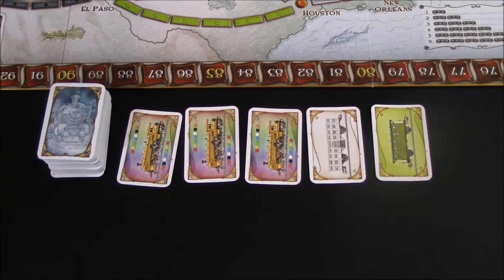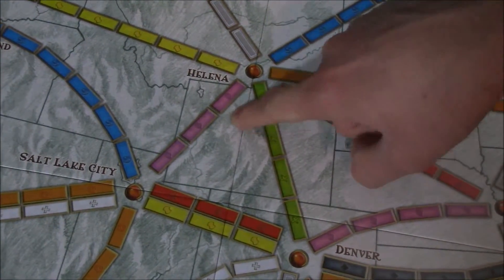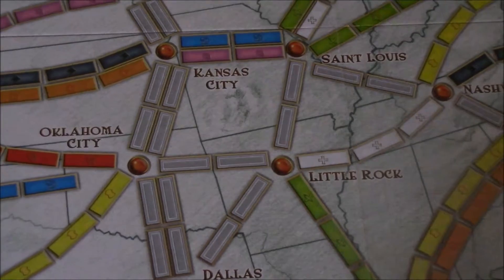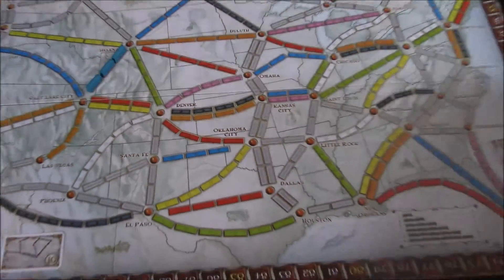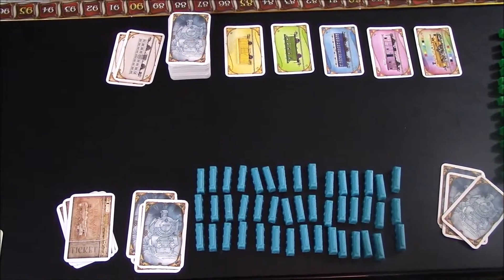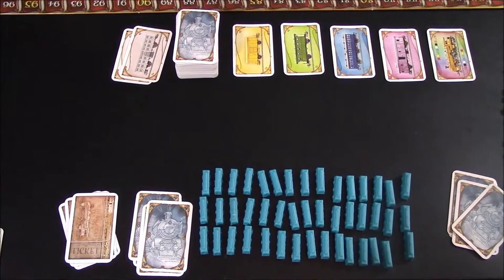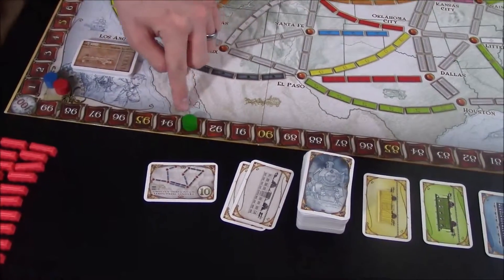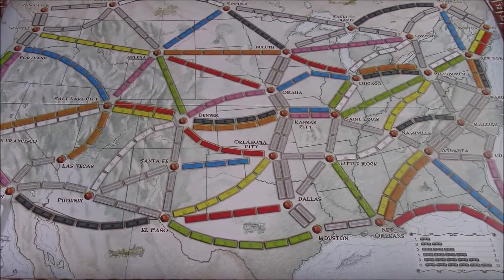How To Play Ticket to Ride - Part 2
In part 1 of 3 for how to play ticket to ride I will discuss the other 2 actions: Claiming a route, and drawing additional destination tickets. I will also discuss how the game ends and how scoring works. Thanks! - Dice Rocker -